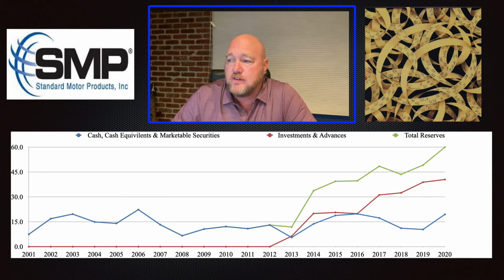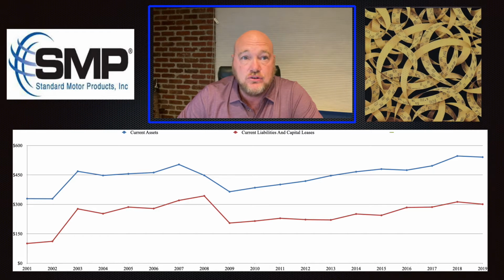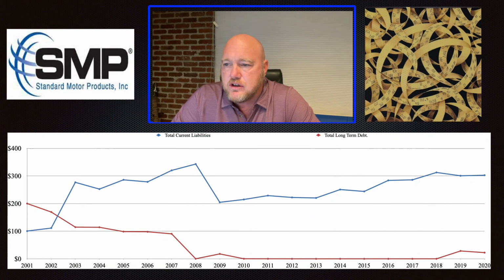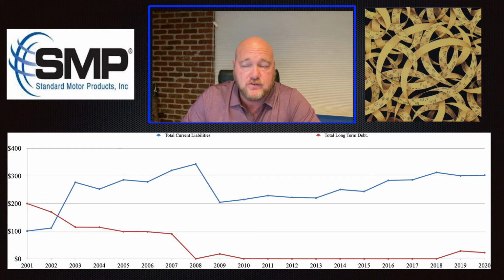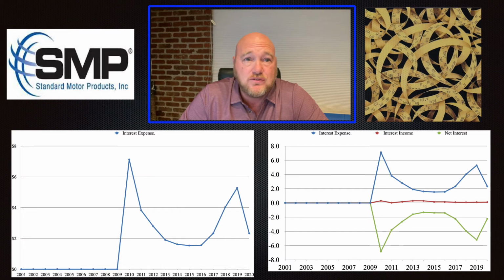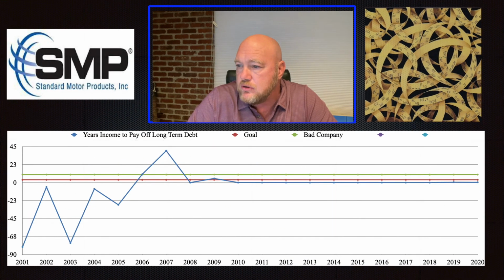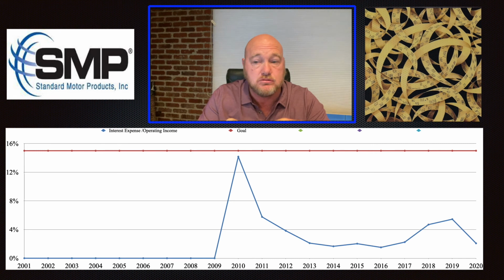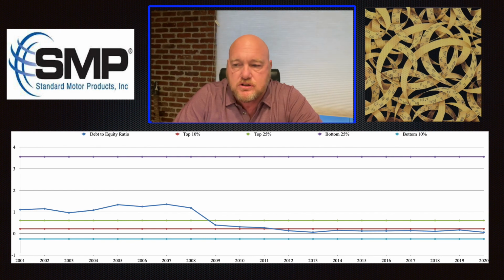SMP Standard Motor Products Balance Sheet Review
An Overview of the company SMP and it's balance sheet, which I look at as part of an analysis of the margin of safety of the company.